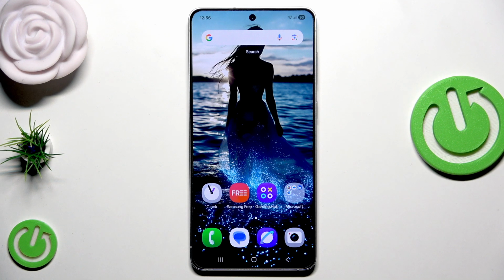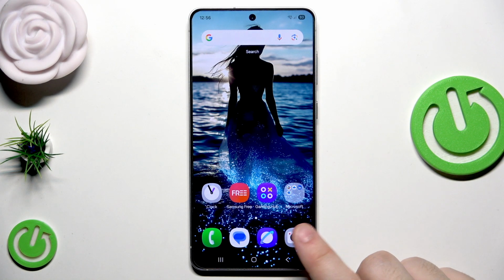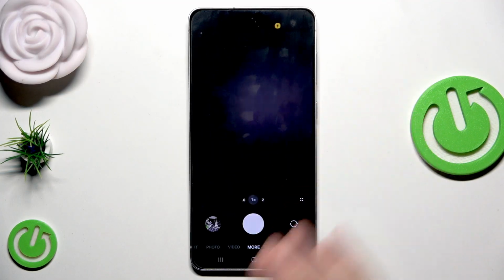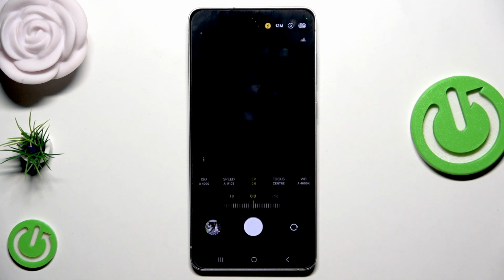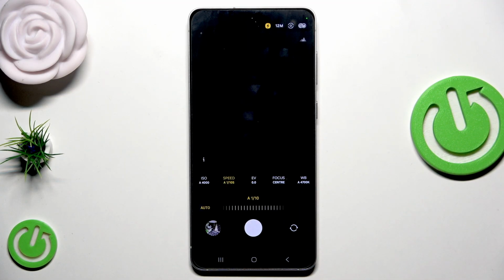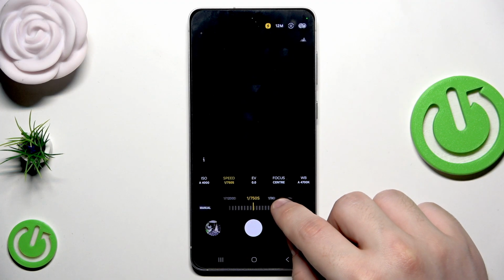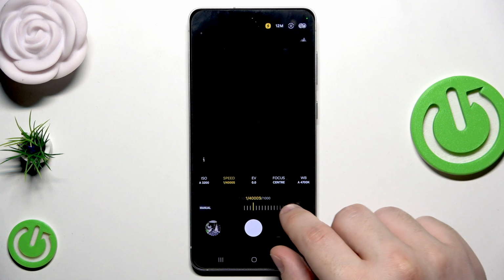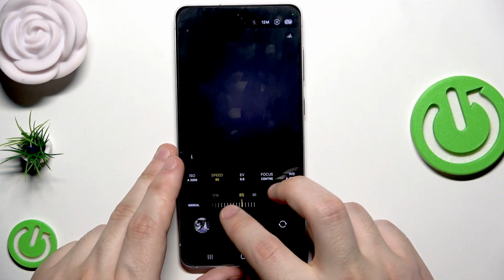Samsung S25: How to Change Shutter Speed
Want to take better photos with your SAMSUNG Galaxy S25? In this video, you’ll learn how to change the shutter speed on your Samsung S25 camera. We’ll show you step-by-step how to access the camera app, switch to Pro mode, and manually adjust the shutter speed for your photos. Whether you want to capture fast action or create long exposure shots, adjusting the shutter speed can help you get the perfect result. This guide is perfect for anyone looking to improve their photography skills on the Samsung Galaxy S25 and make the most of the camera’s advanced features.

How to change shutter speed on SAMSUNG Galaxy S25?
How to use Pro mode to adjust shutter speed on SAMSUNG S25?
Where is the shutter speed setting in the SAMSUNG Galaxy S25 camera app?

0:00 Introduction
0:08 Open Camera App
0:13 Access Pro Mode
0:20 Find Shutter Speed Panel
0:28 Adjust Shutter Speed Manually
0:38 Save and Use New Settings